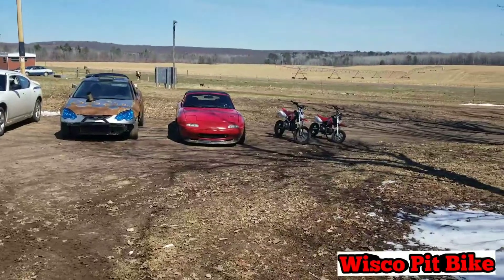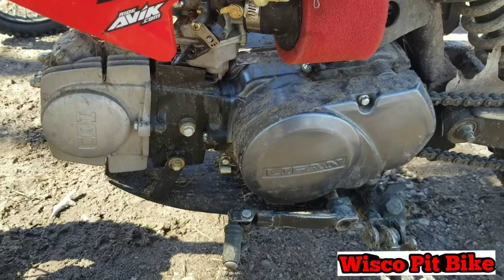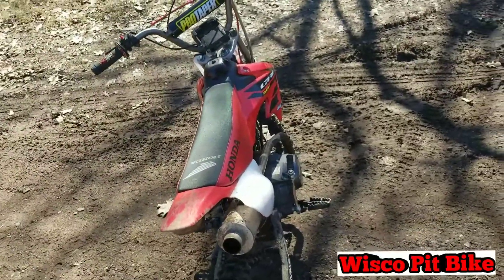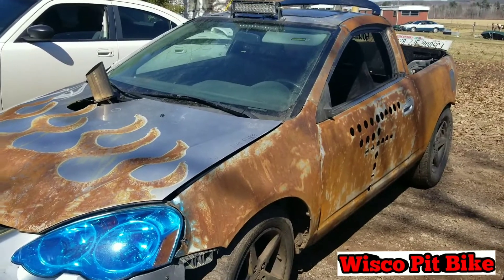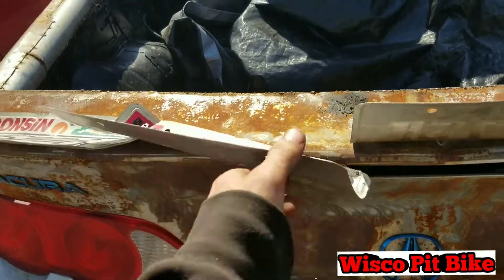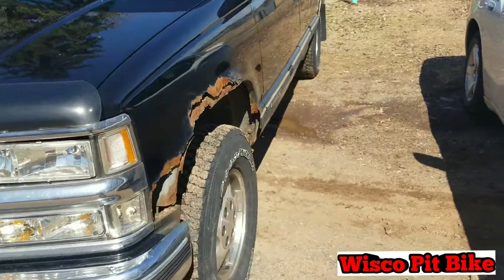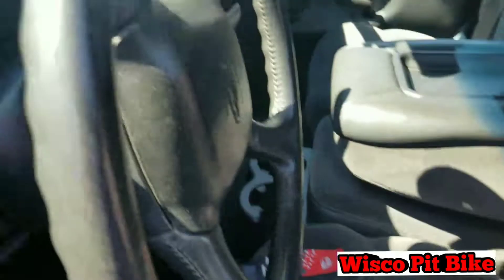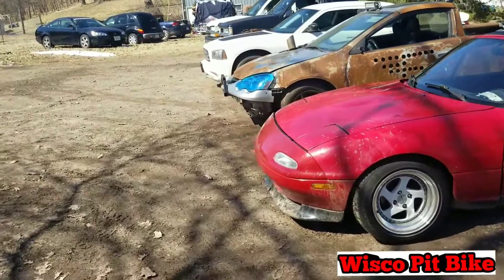Quarantined Stay At Home Car Show Challenge!!